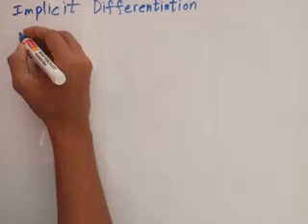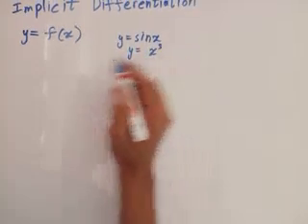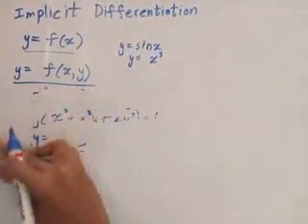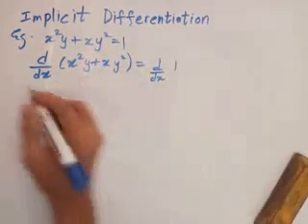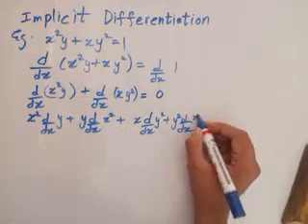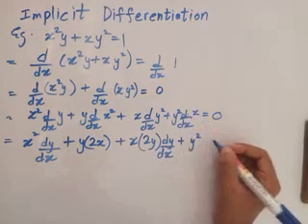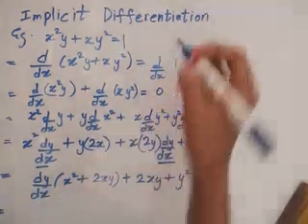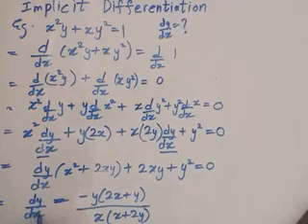IMPLICIT DIFFERENTIATION | DERIVATIVES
In this video, we study implicit functions and their differentiation.
Let me know your thoughts and queries in the comment section.